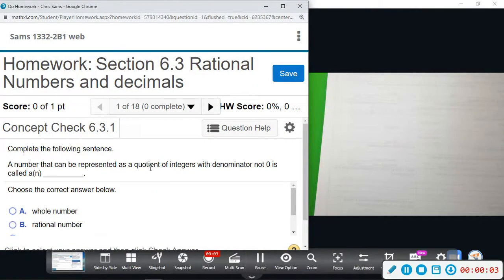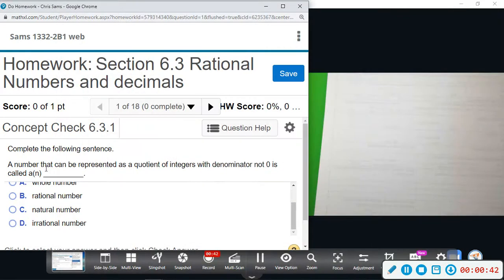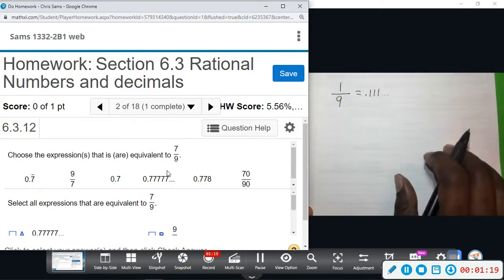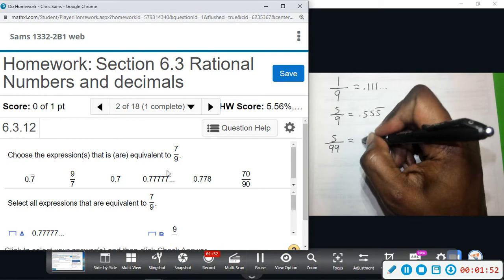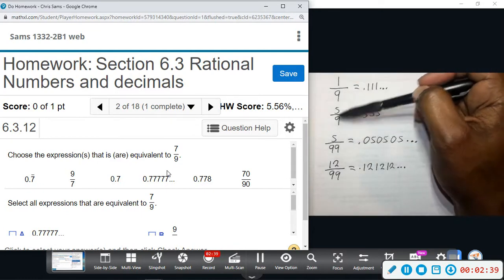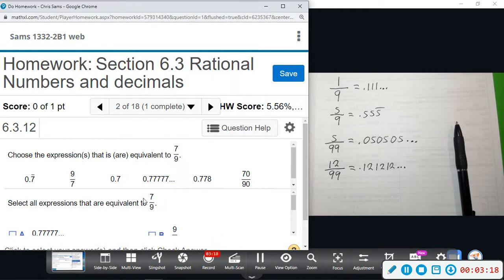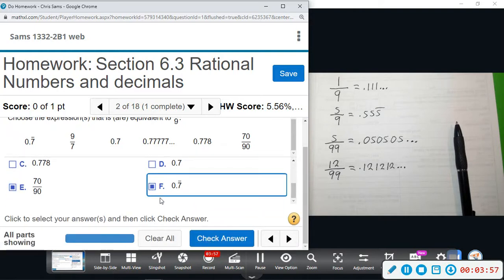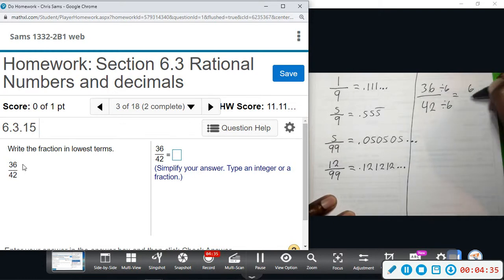Contem Mylab 6 3 1,2,3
Contem Mylab 6 3 Rational Numbers